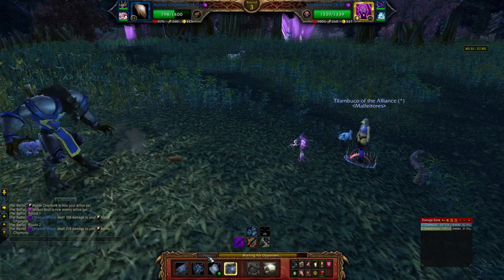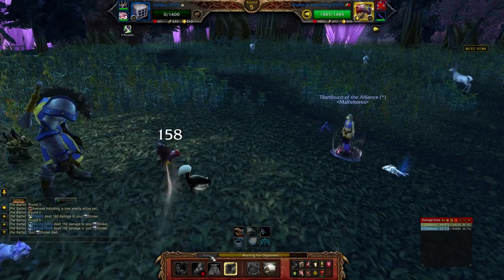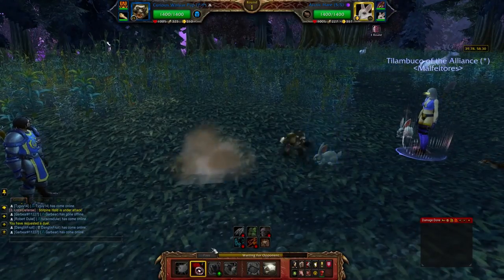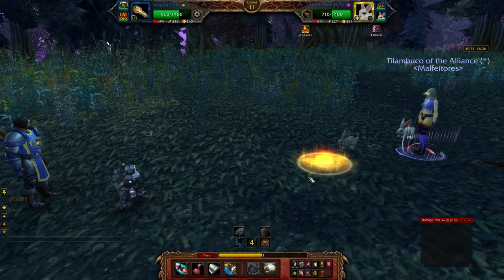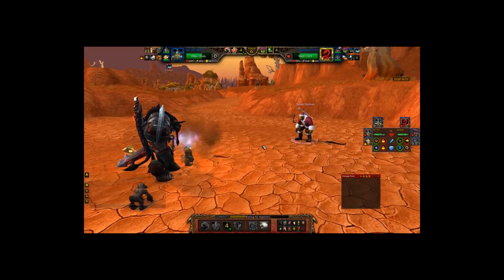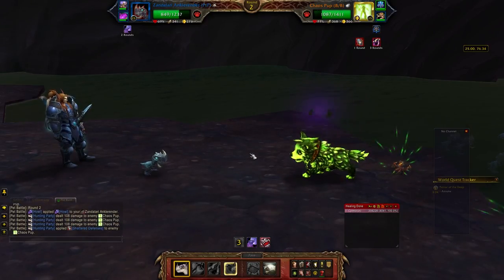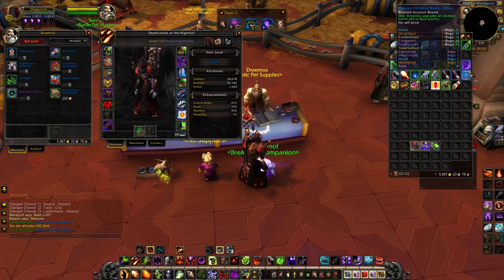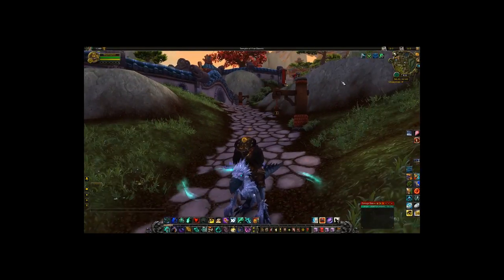10 Things you Probably Didn't Know about Pet Battles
10 Things you Probably didn't know about pet battles, this is a simple list of some things that may be new to you even if you are an experienced pet battler.

--Addons--